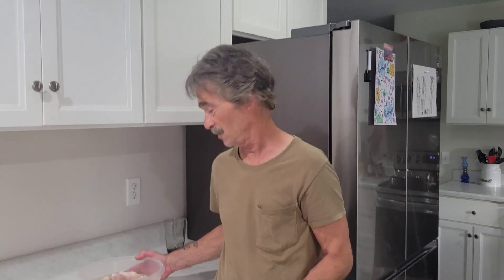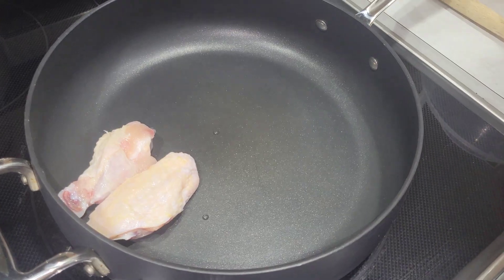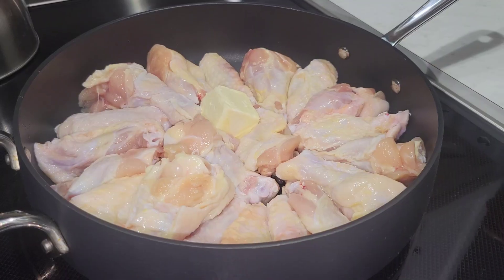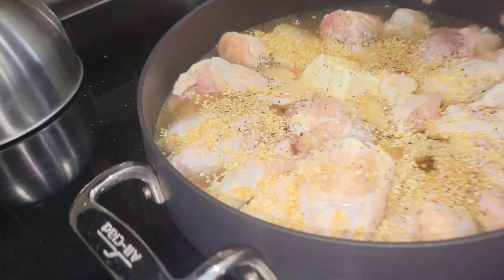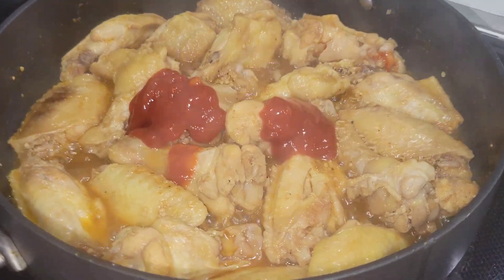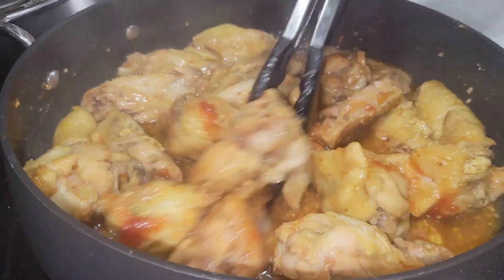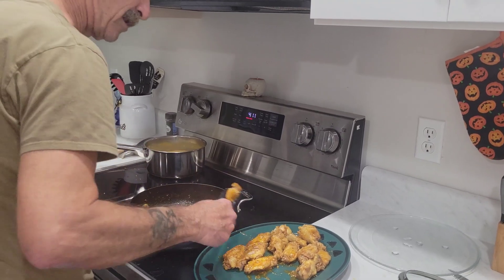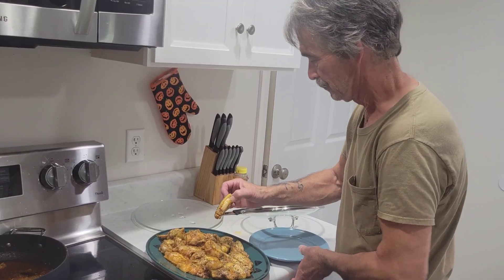CHICKEN WINGS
Chicken Wings cooked in Beer. Great easy recipe.